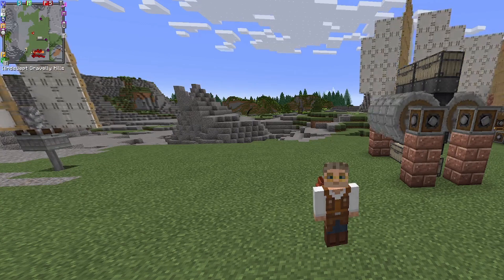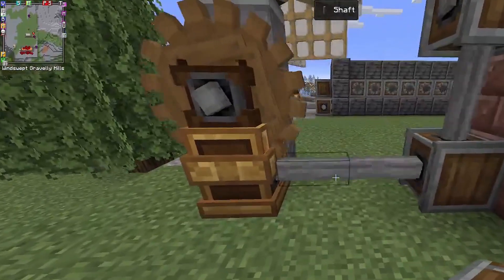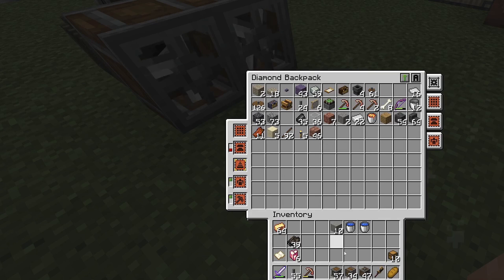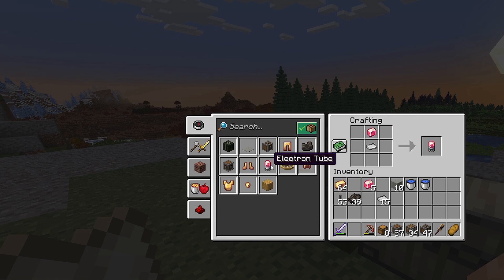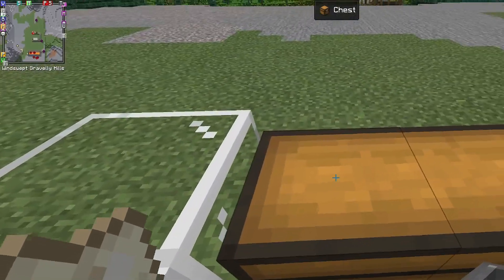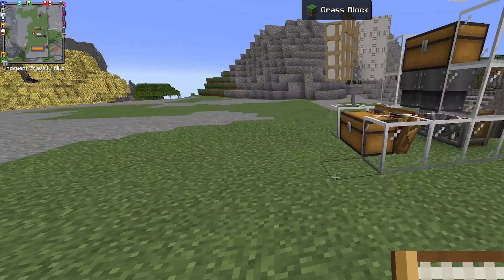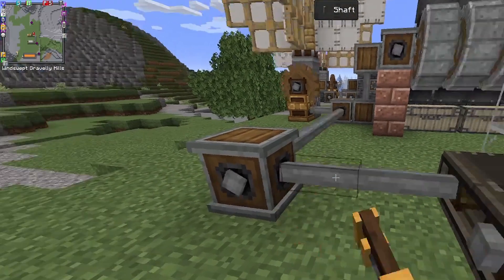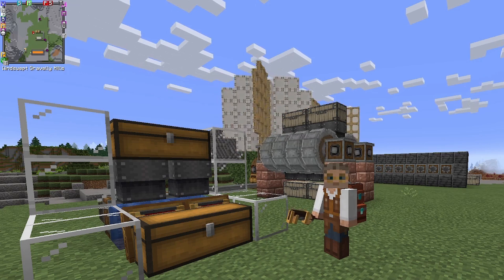Episode #4 - Bulk Item Washer in Minecraft Create Mod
Quick video showing how to set up an Bulk Item Machine in Modded Minecraft.

For some reason my recording software decided to trim the bottom of the screen off, so sorry about that.

The Modded Minecraft we are using is the Create Flavored [Forge] Mod from curseforge.

Credits